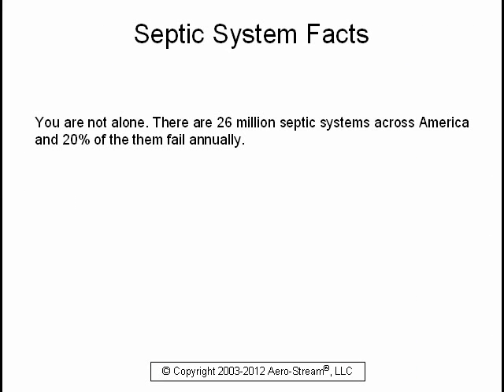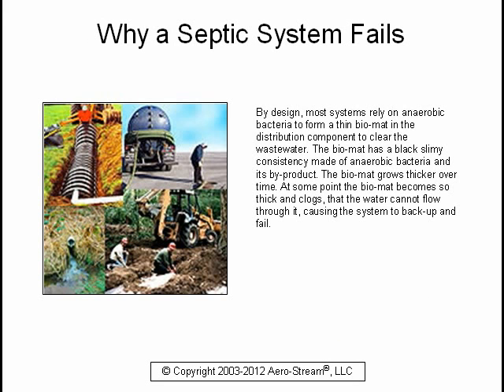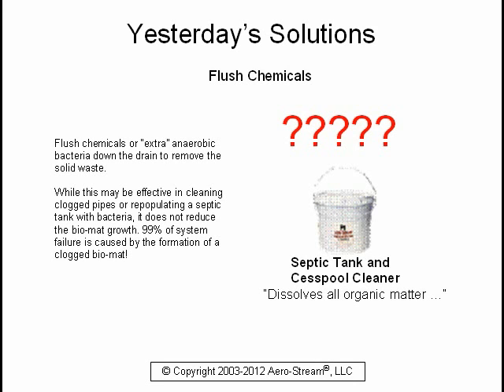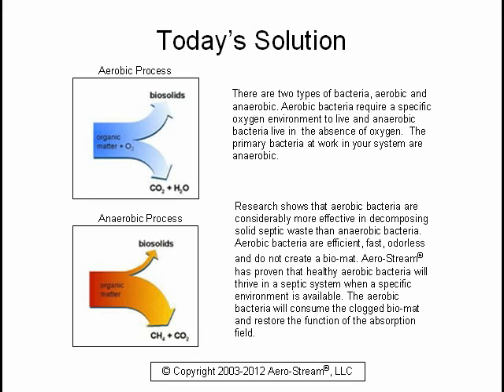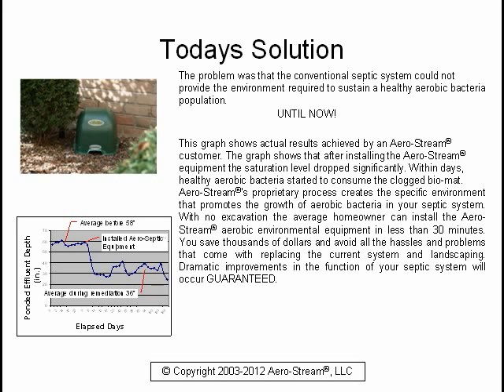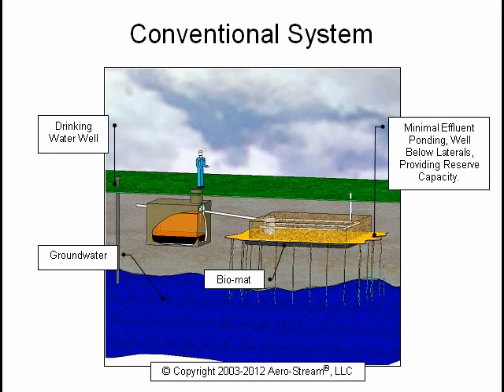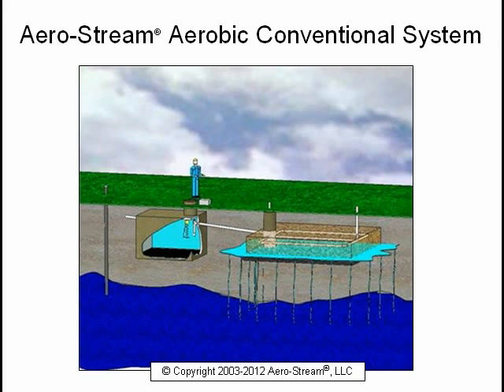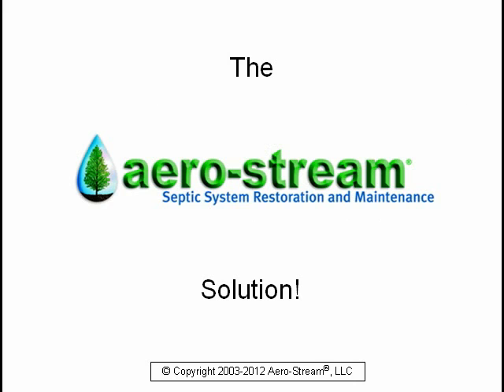Conventional Septic System - Function, Failure & Restoration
- Learn how conventional septic systems work, how they fail and how to restore a septic system. Fix septic tank problems with an aerobic septic system by Aero-Stream.